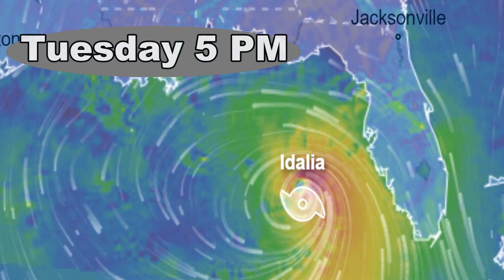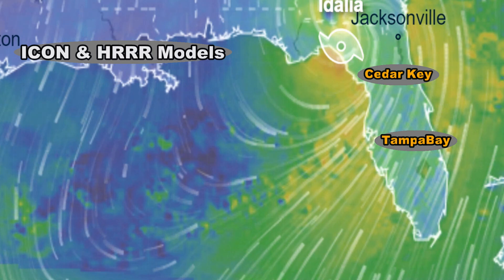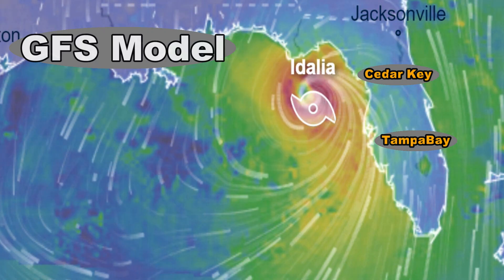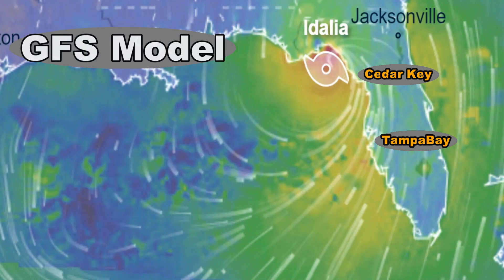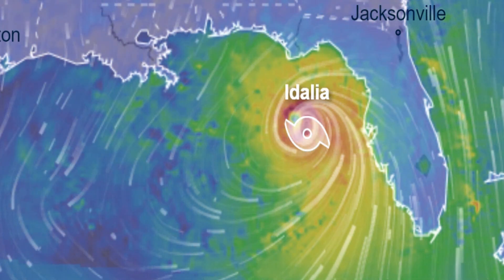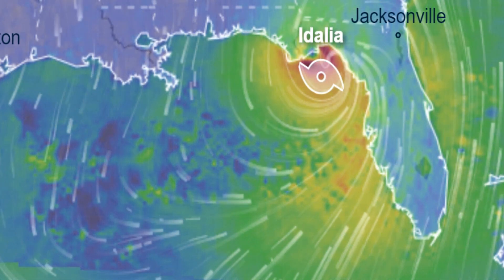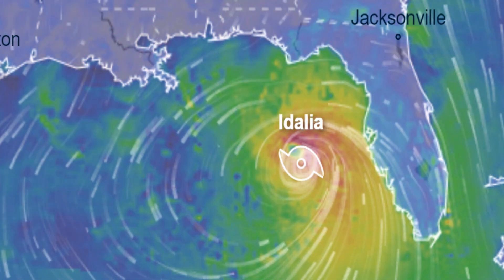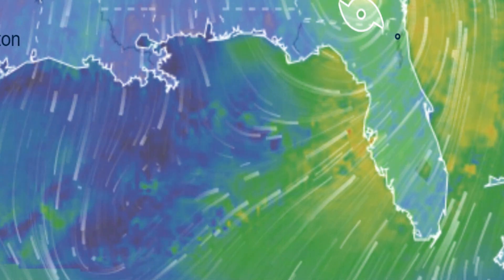Idalia Landfall Has Changed - New Models